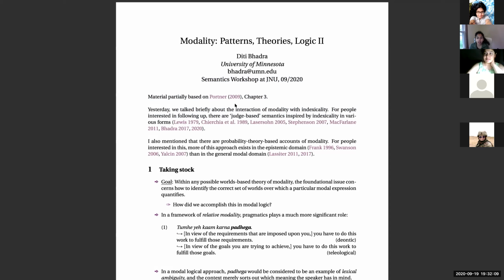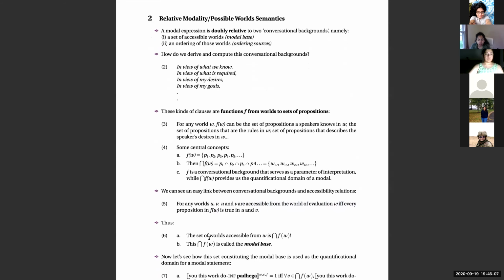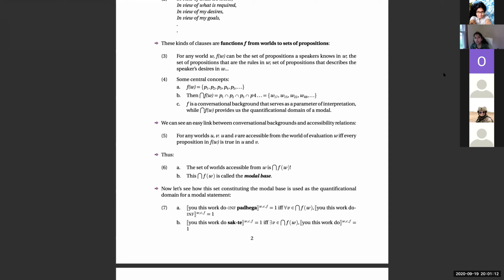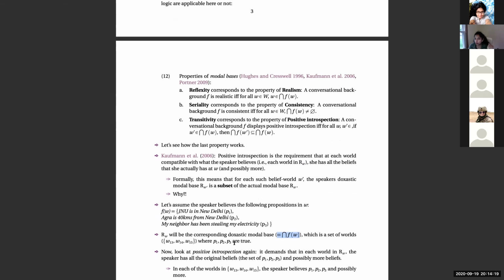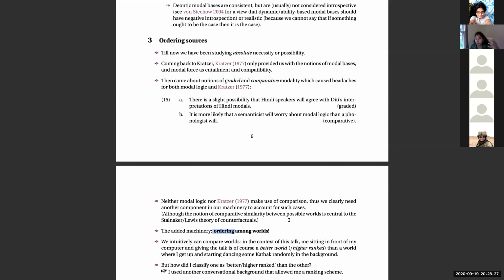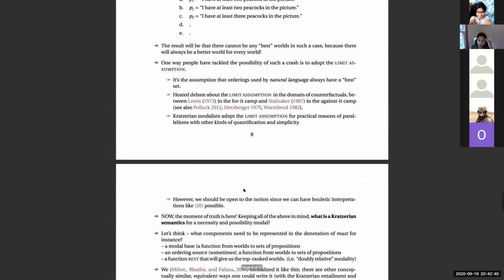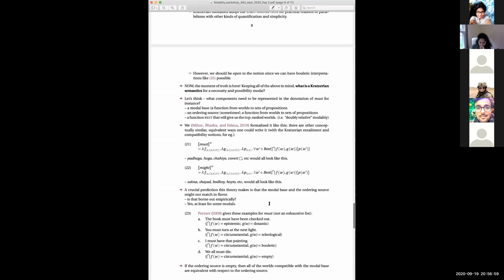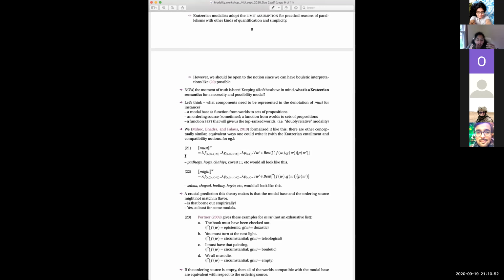Modality in natural languages: Patterns, theories, logic (Part 2)